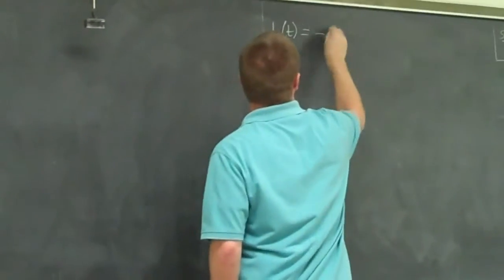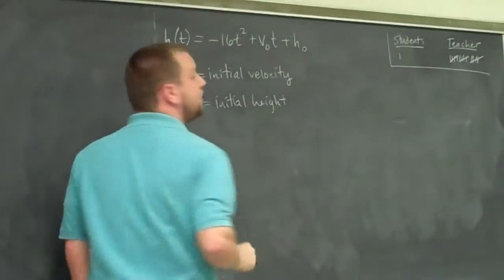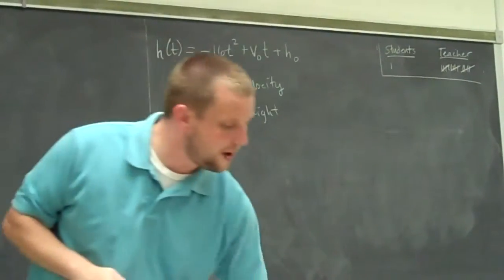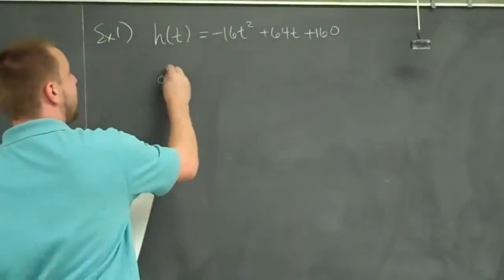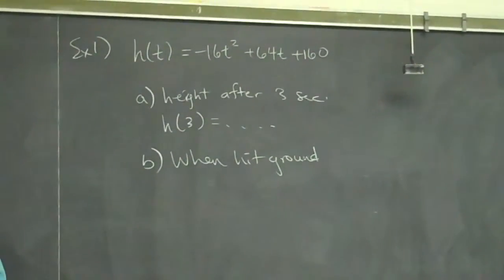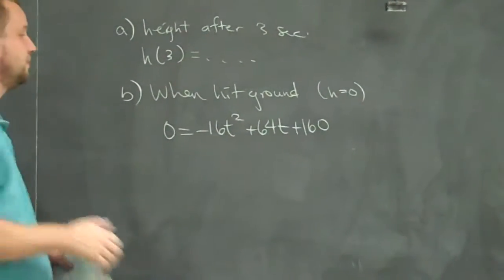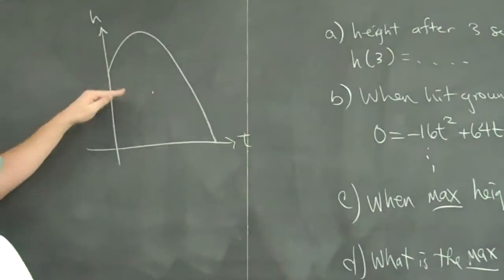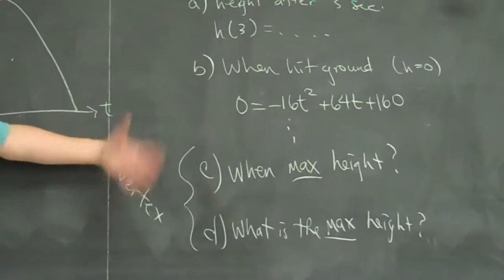College Algebra Oct. 05 part 7